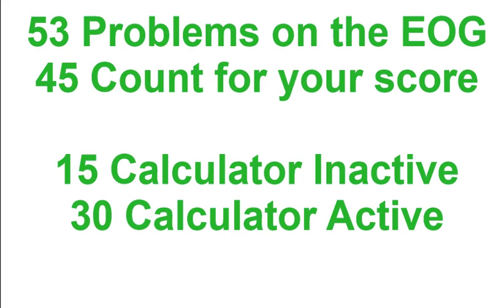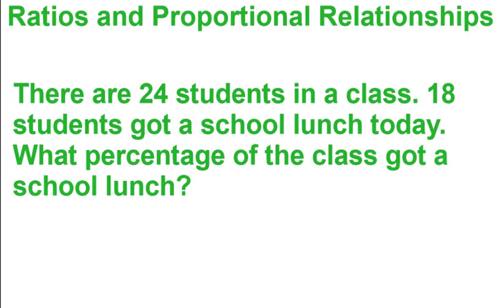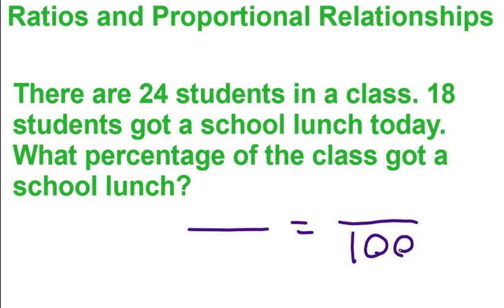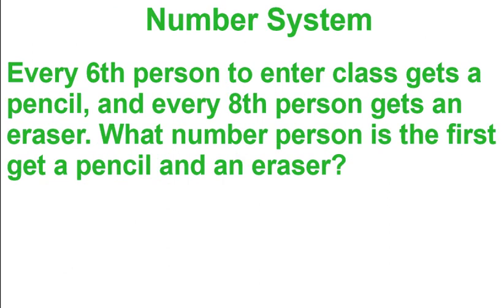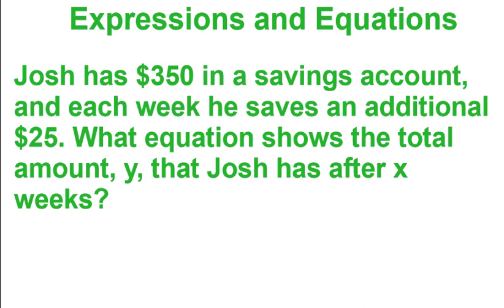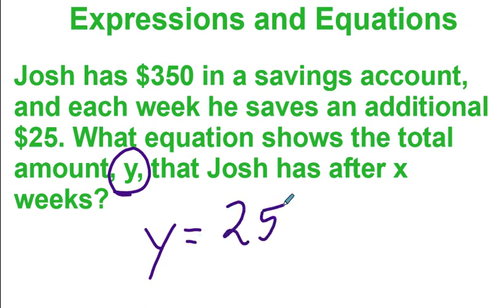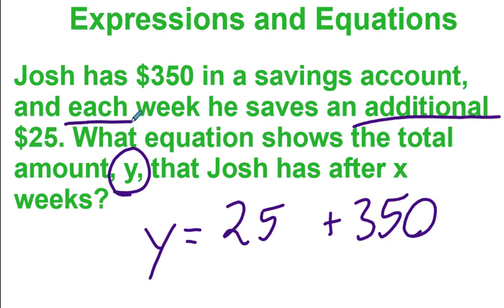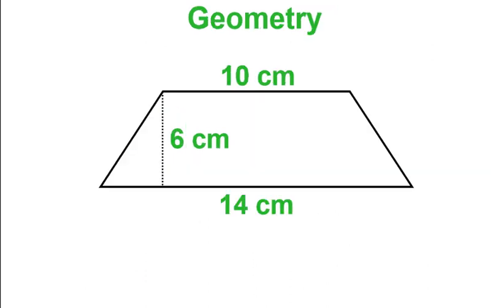EOG Review: Day 1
6th Grade Math EOG Review: Day 1